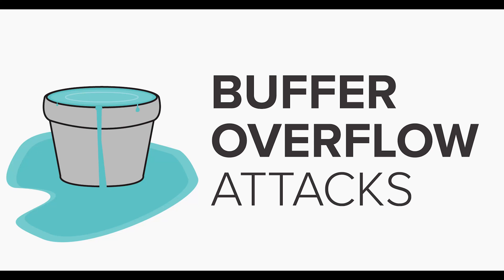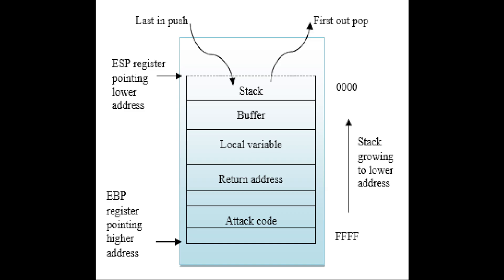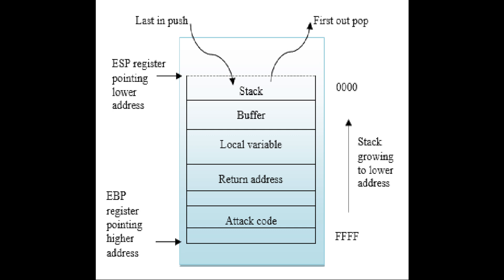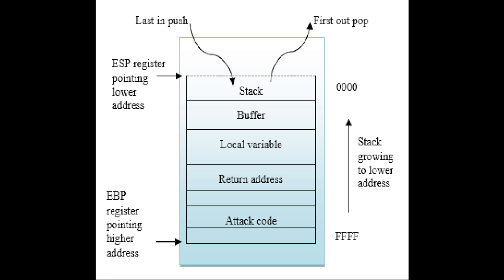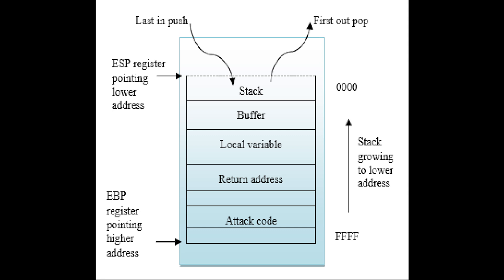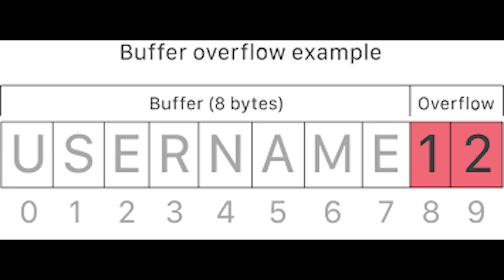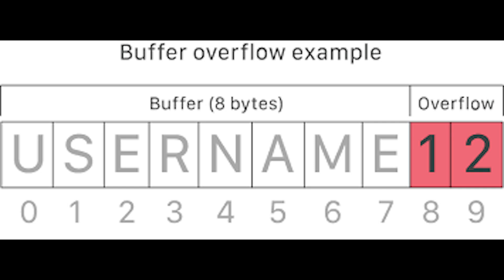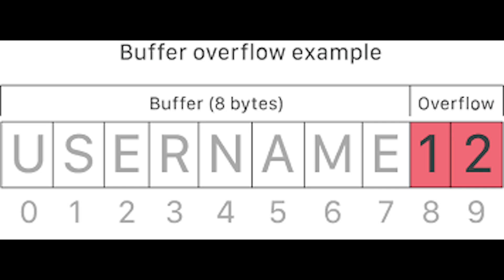Overflow vulnerabilities - CompTIA CySA+ CS0-003 2.30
Overflow vulnerabilities